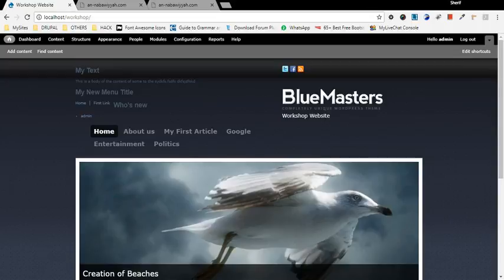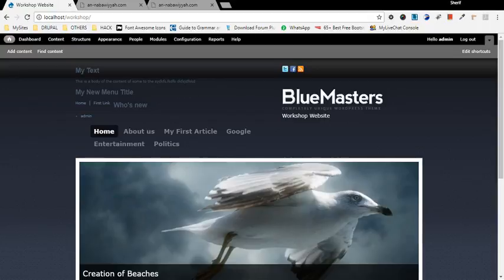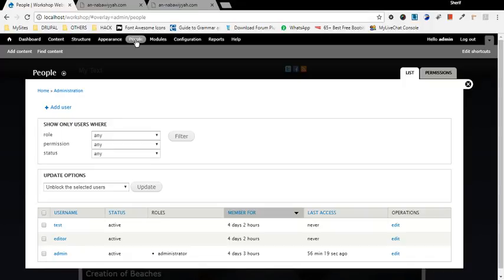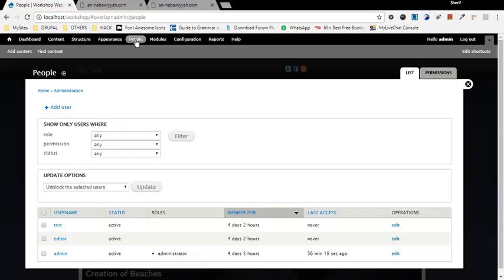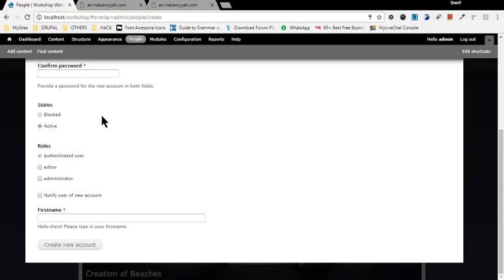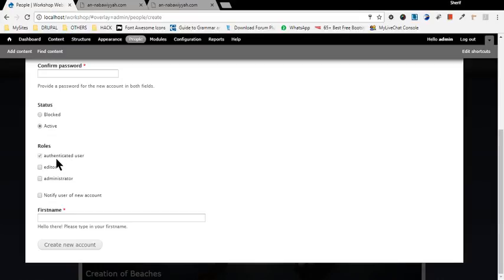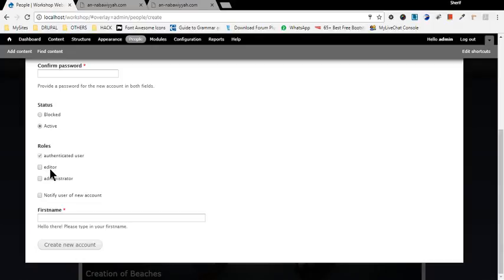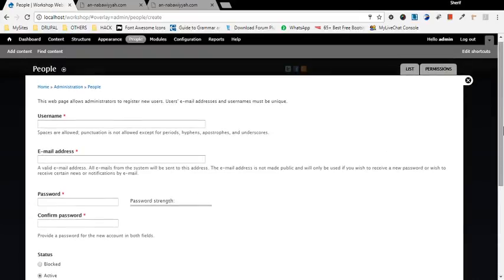15 people 1